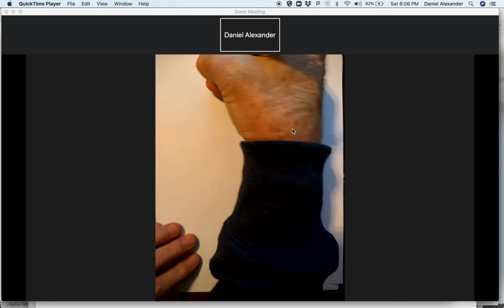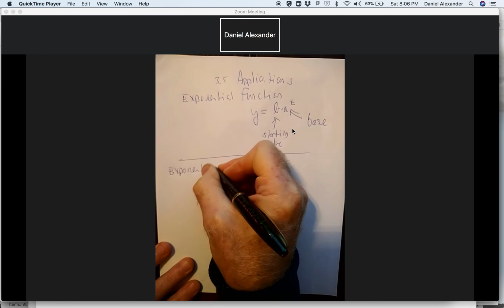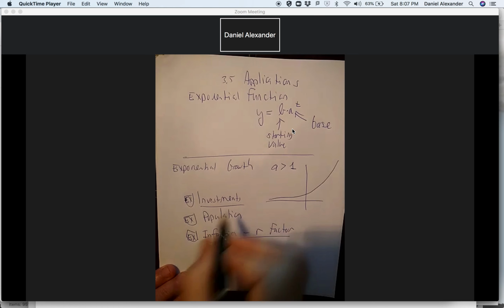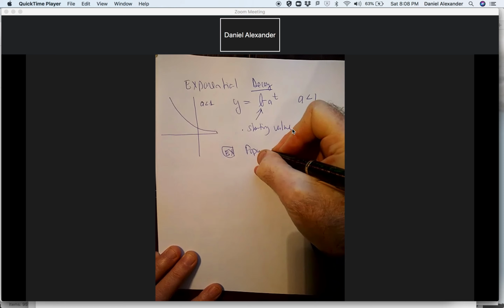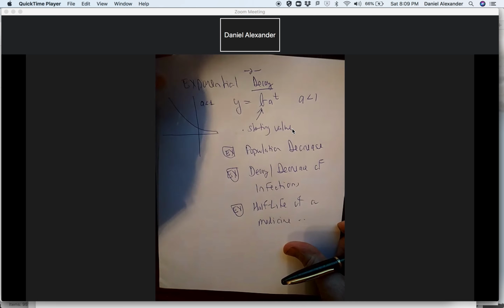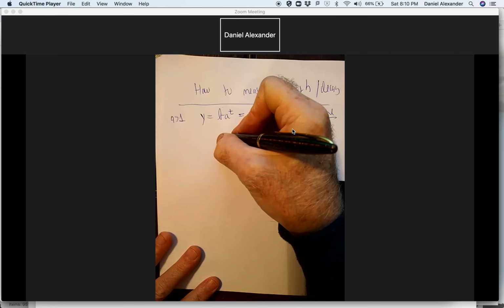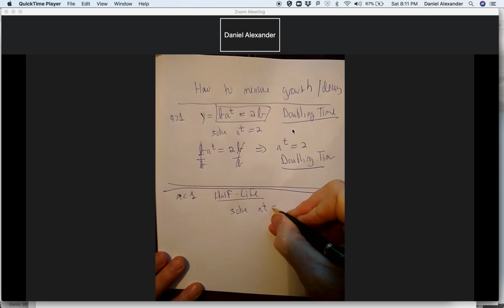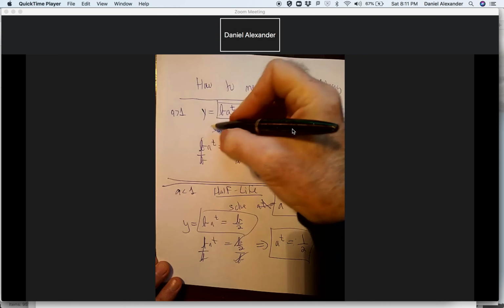Video #1 Section 3.5: Theory of Growth & Decay